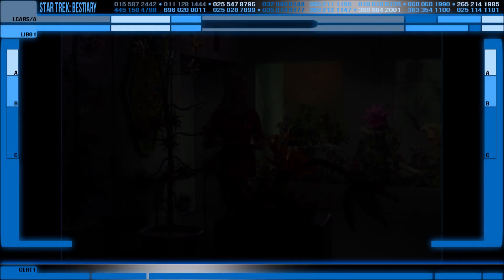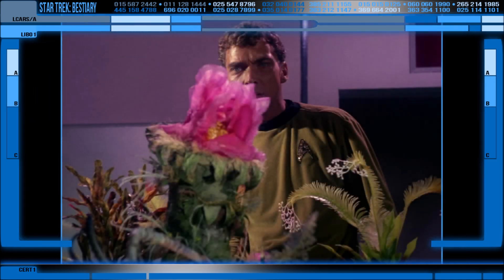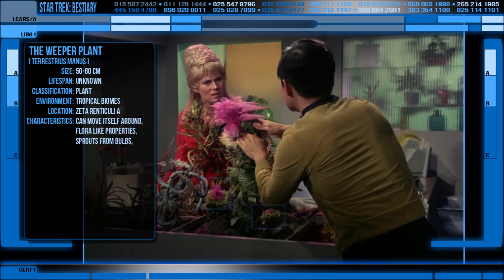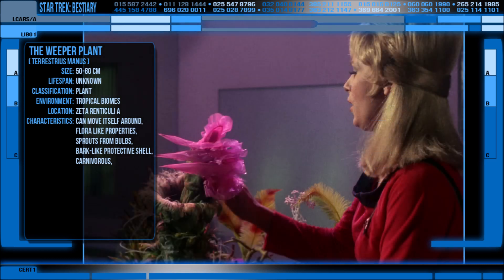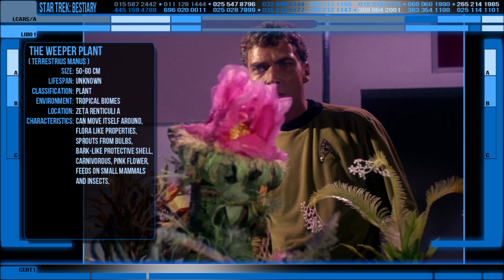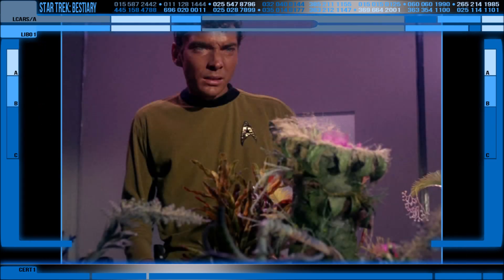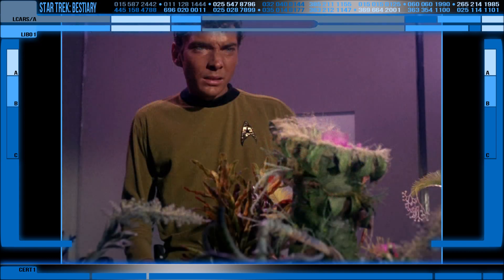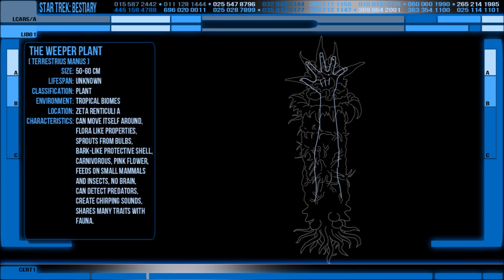Sulu's Plant "Beauregard": Star Trek Bestiary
Star Trek has many fascinating and well developed ideas in some instances, giving rise to the most complex and intriguing forms of alien life! Sometimes however, it's just a man with his arm shoved up a sock puppet.